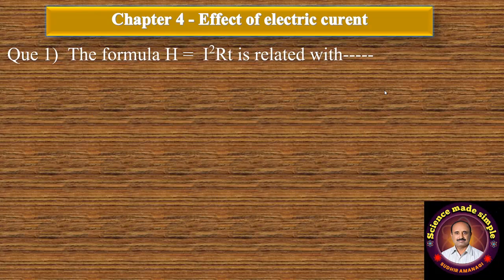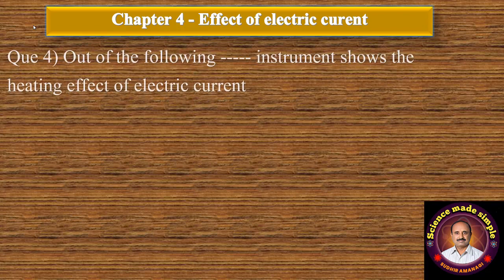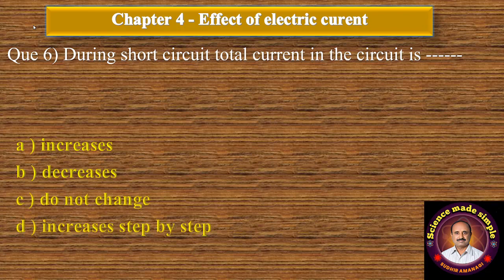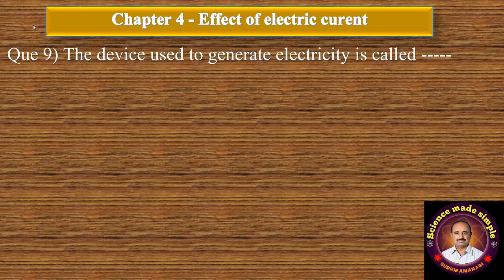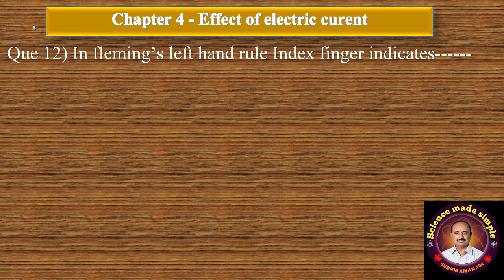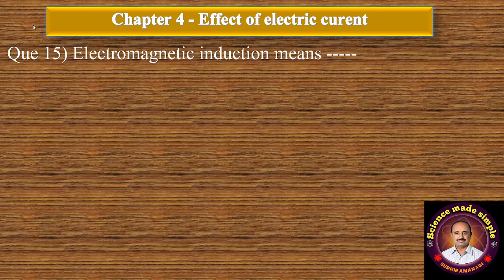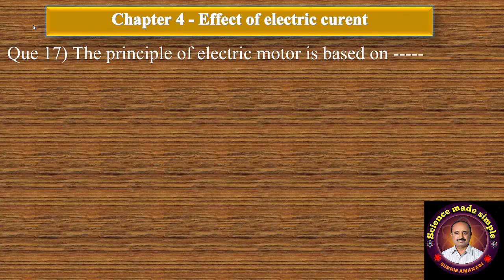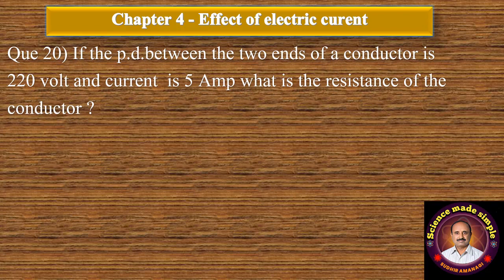Effect of electric Current 10 th Exam Science English Medium MCQs Chapter 4